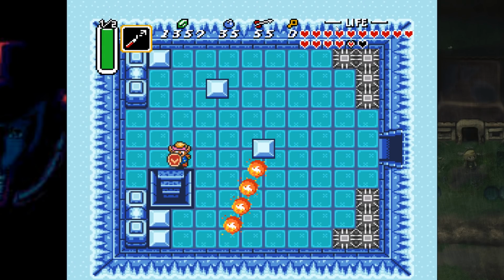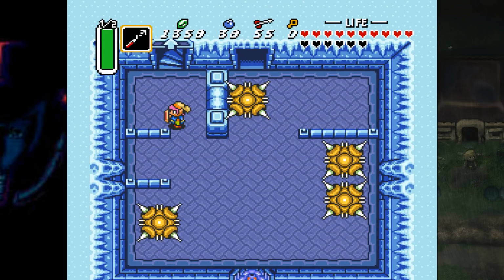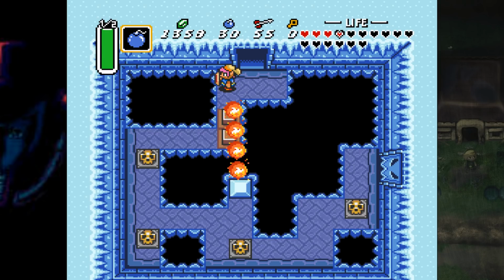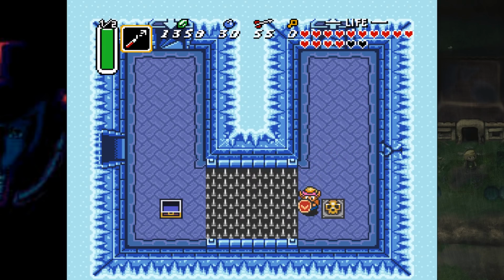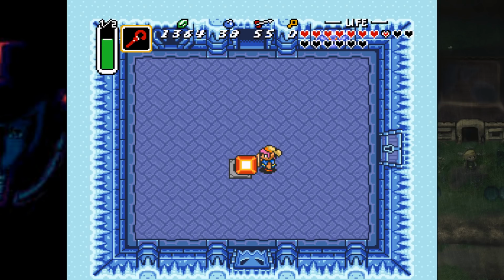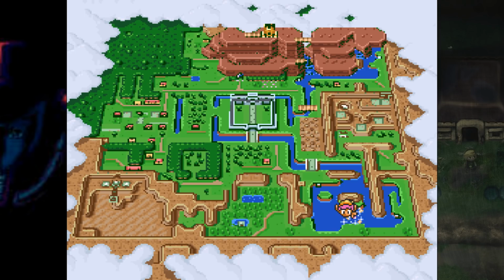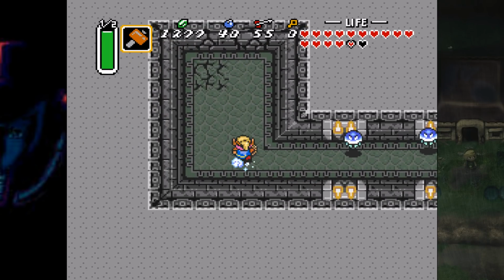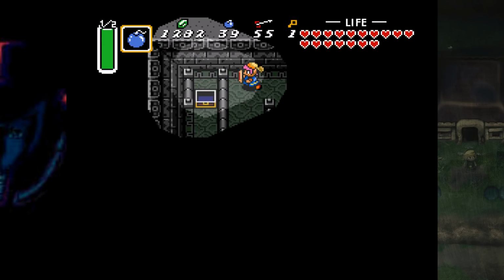Ice Ice Maybe - Zelda Metroid RANDOMIZER #10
Admit it, you love these stupid titles and crappy descriptions.

Wanna play along?  Grab the randomizer from the link below and use this seed: 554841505

This randomizer mixes Super Metroid and A Link to the Past together into one experience and will randomize both games items to any location in either game creating a new kind of multi-game challenge. The goal is to kill both Ganon and Mother Brain and then finish either game.

Travel between the two game can be done by using certain doors and entrances in either game, a list of those can be found in the document linked below.